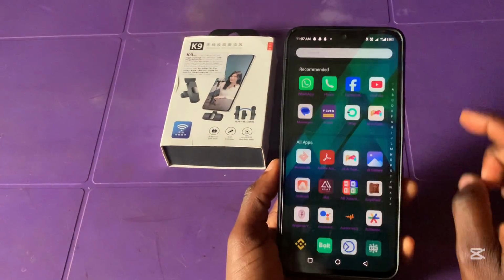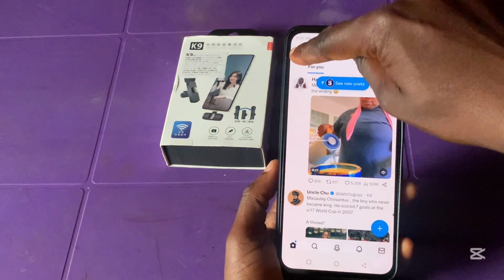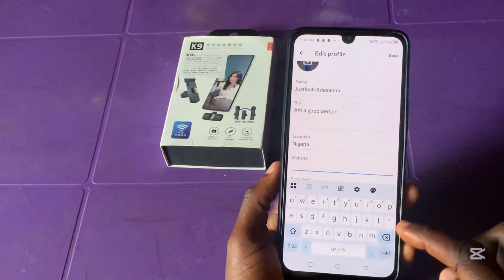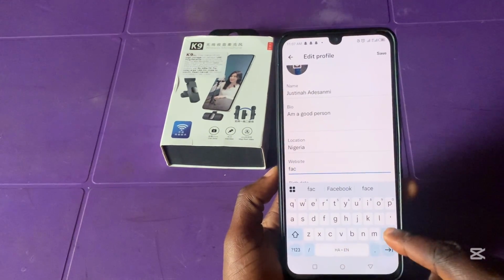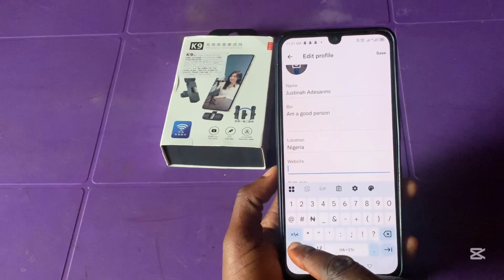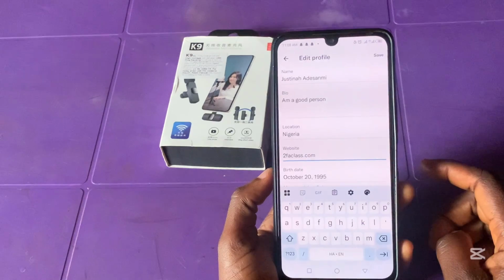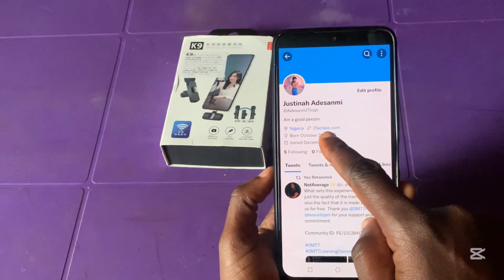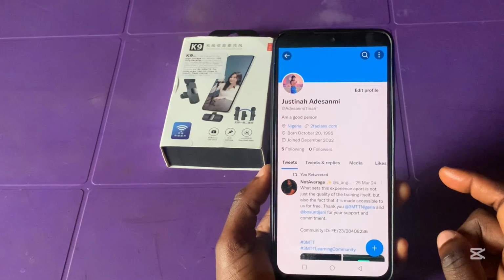How To Add Website To Profile On Twitter or X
In this video, full explanation on how to add website to profile on Twitter or X is made watch this video to the end and benefit from it